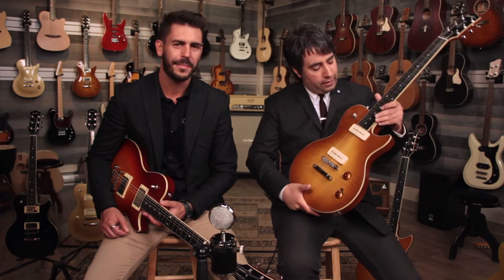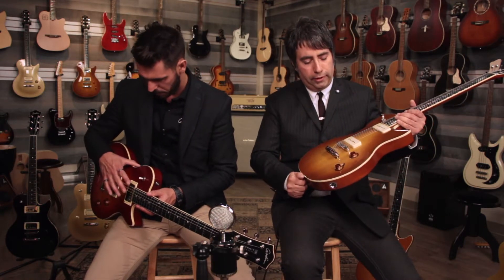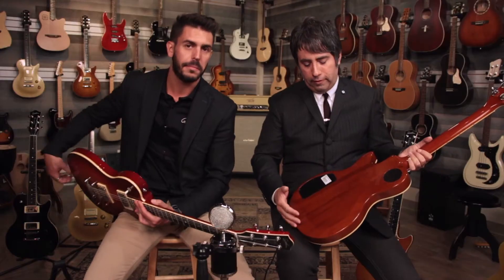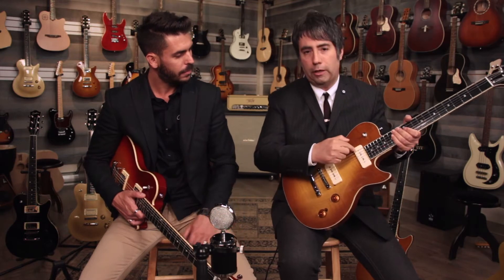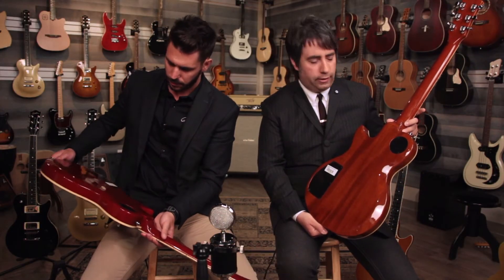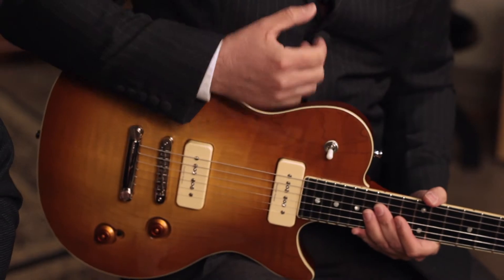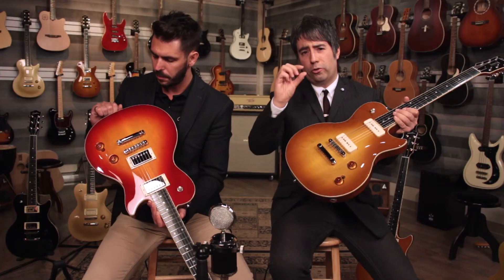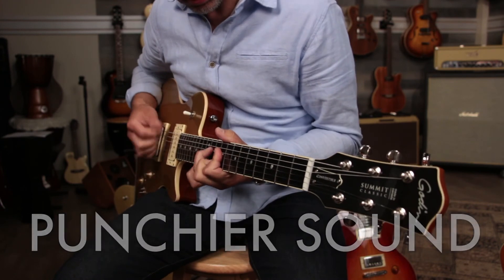Creating the Godin Guitars Summit Classic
Welcome to Godin Guitars ‪‎Summit Classic‬ video series.
This video will feature head designer Daniel Fiocco, as he explains the process that went into the design and creation of this instrument. He will also demonstrate some of the unique features found on this fabulous guitar – true to the Godin style.
This video is about : Designing the Summit Classic